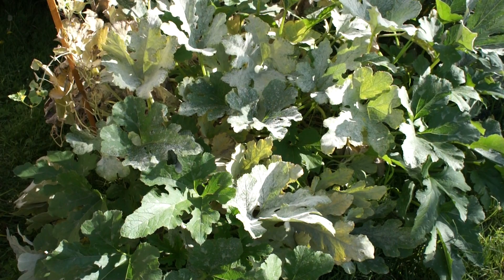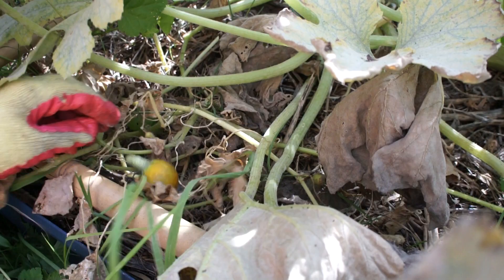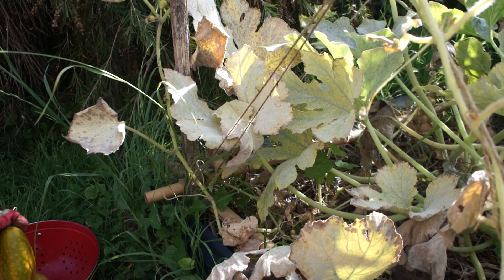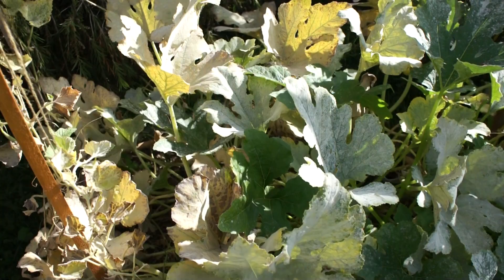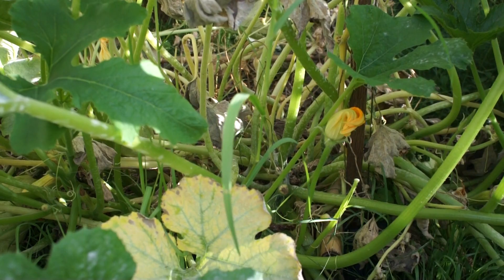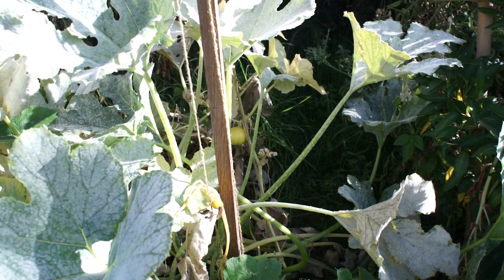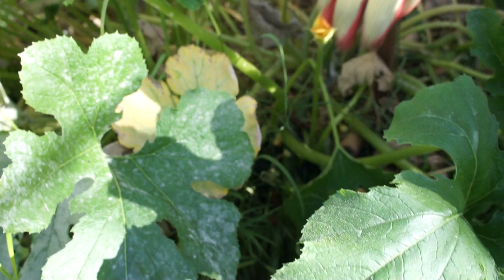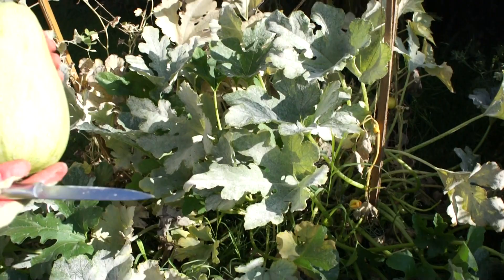How to Harvest Zucchini, Courgette & Cucumbers: Growing Vegetables in a Raised Garden Bed.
Lebanese zucchini with their sweet nutty flavour & crystal apple cucumbers, crisp & sweet are growing together in a raised garden bed enriched with a special blend of organic matter.
                        Beware of the prickles!
Till next time,
Botanically Nourished

Plants: Cucurbita pepo, Cucumis sativus